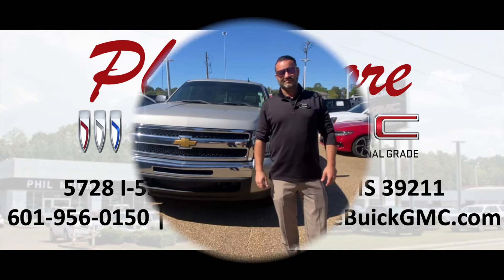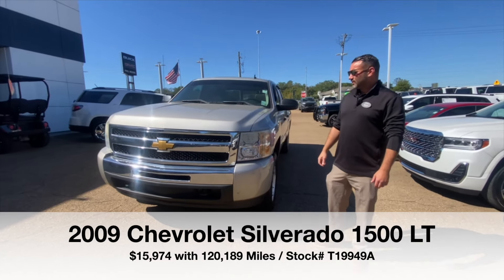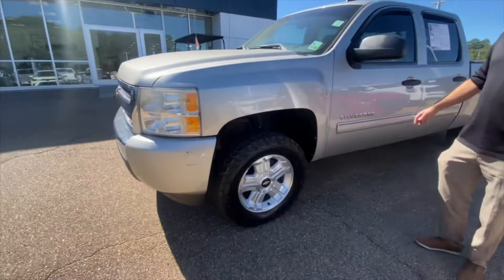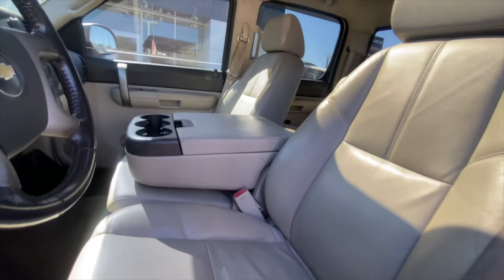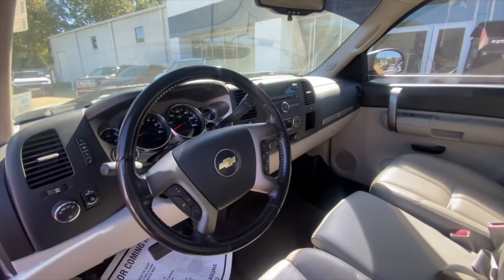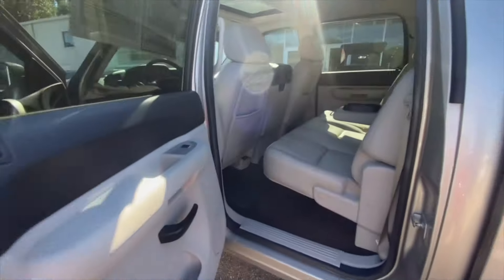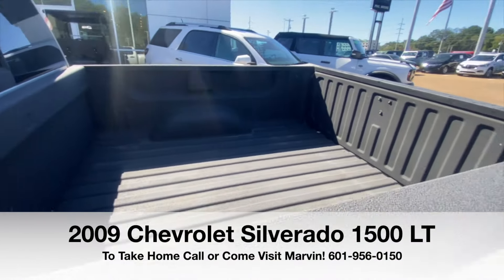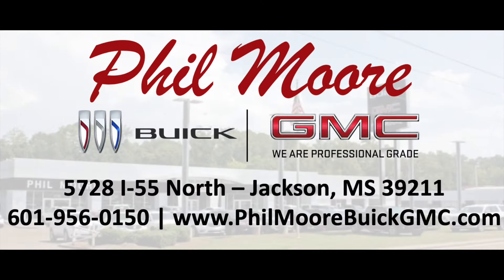2009 CHEVROLET SILVERADO 1500 LT for Sale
2009 CHEVROLET SILVERADO 1500 LT
$15,974 with 120,189 Miles
Stock# T19949A